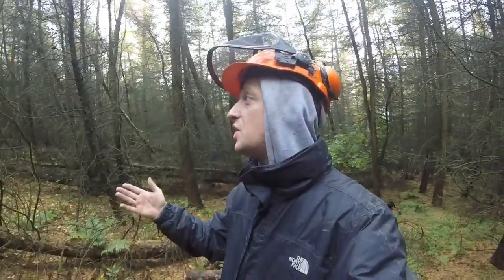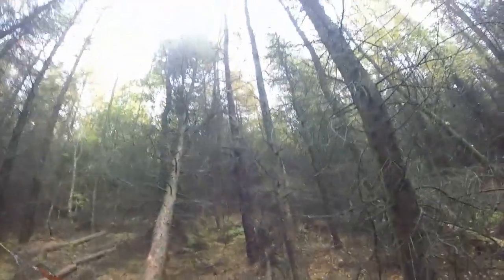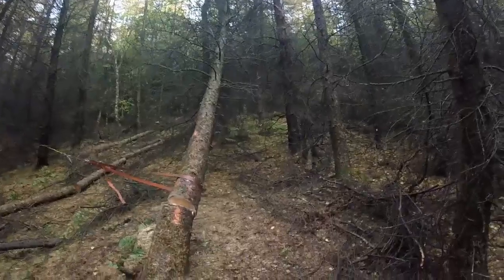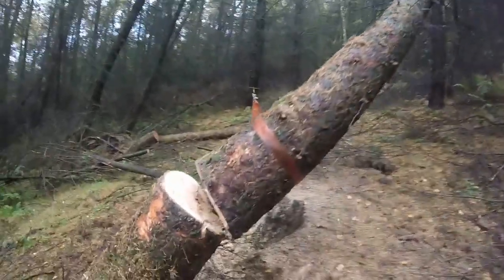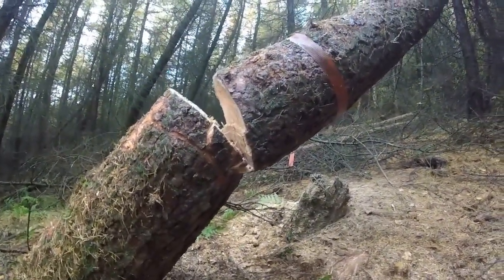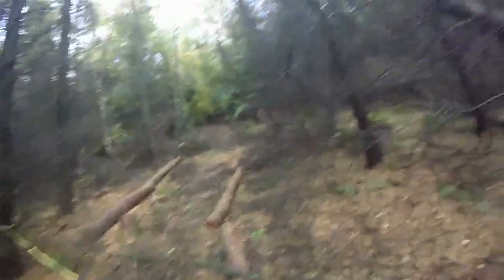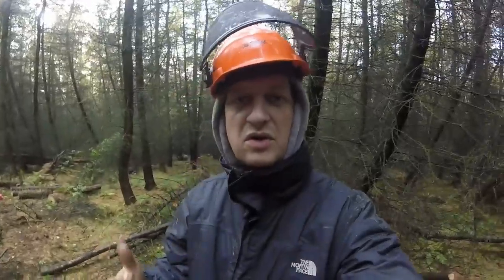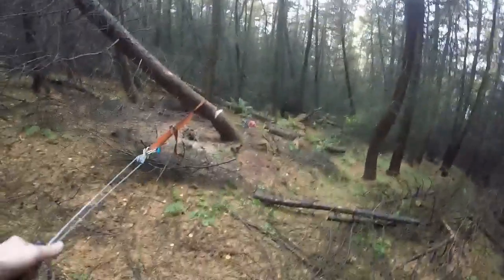GNAR - 29th Oct Vlog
Clearing out Beggars Canyon.